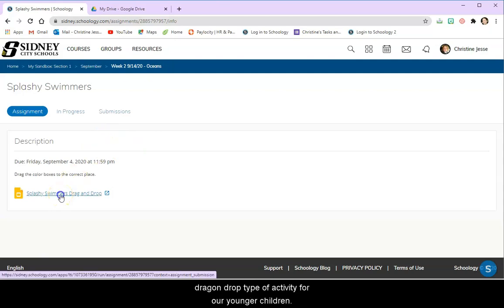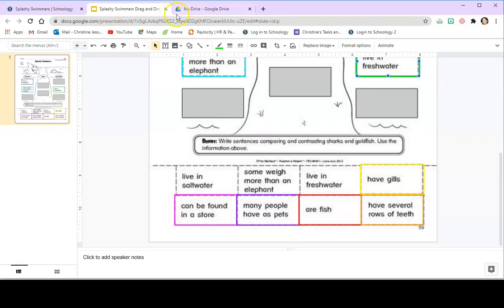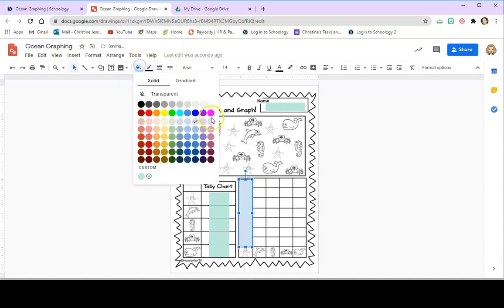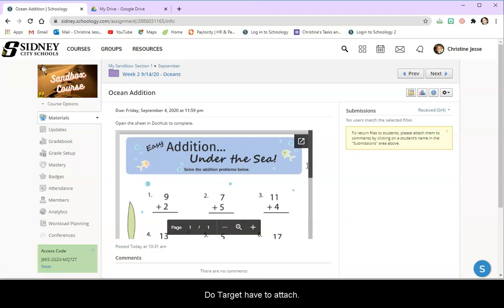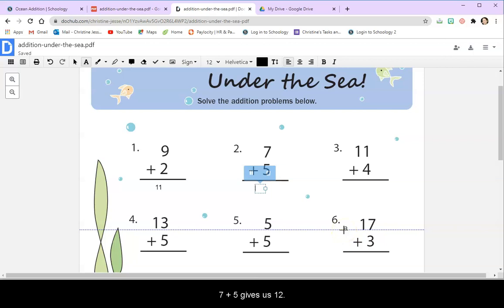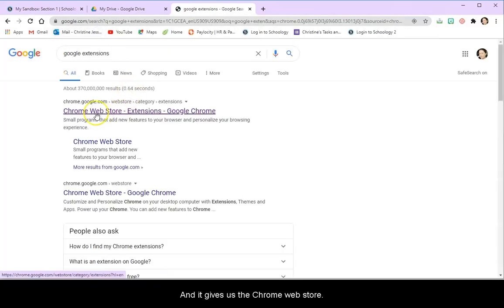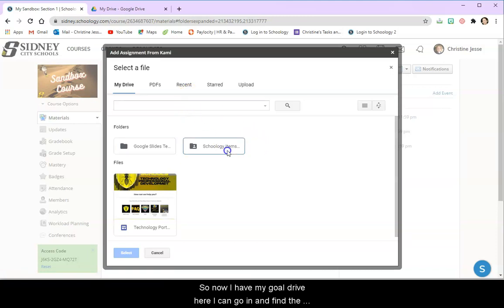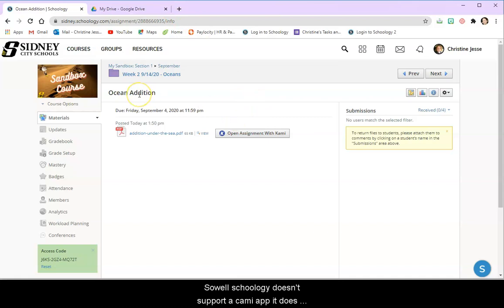Using PDFs in Schoology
You asked for it, you got it! Here is a run down of various ways to utilize PDFs in Schoology using 3rd party tools like Kami, DocHub, and Google Slides.